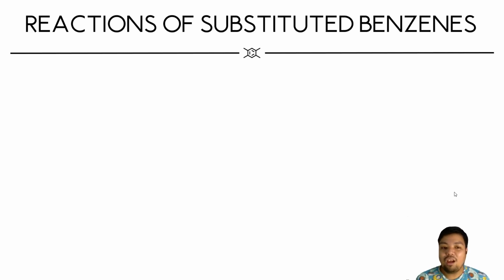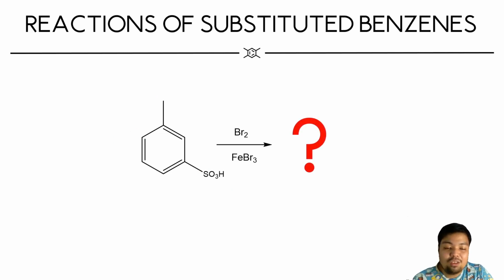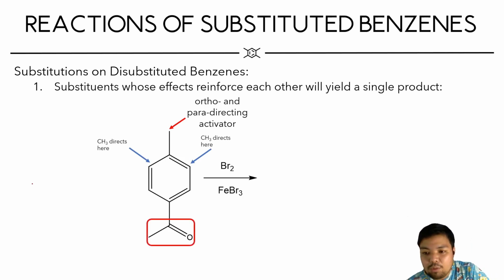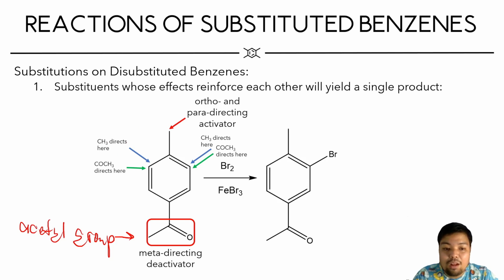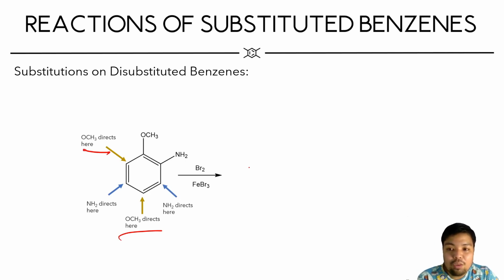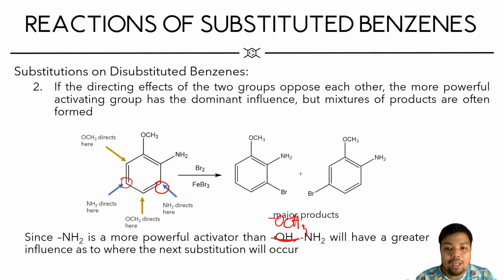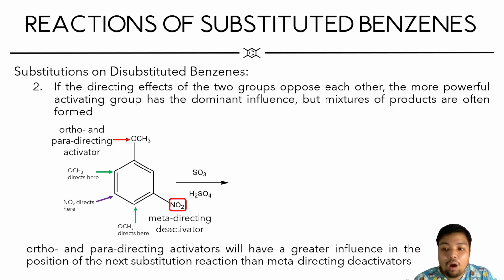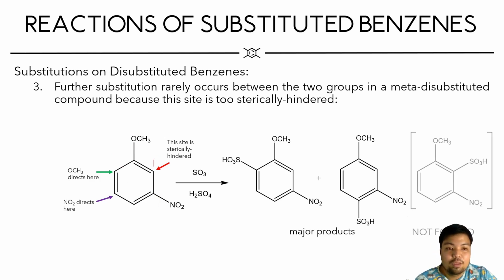Reactions of Substituted Benzenes Part 2 - Reactions of Disubstituted Benzenes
Hi guys! This is the part 2 of my lecture videos on Reactions of Substituted Benzenes. In this video, I will discuss on how electrophilic aromatic substitution reactions occur in disubstituted benzenes

Have questions about the topic? Drop it in the comments section below!